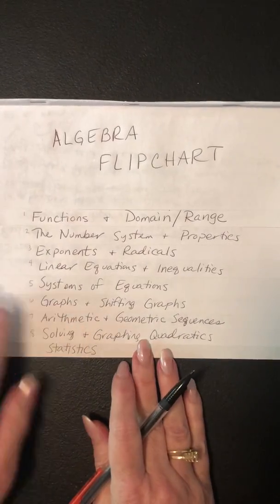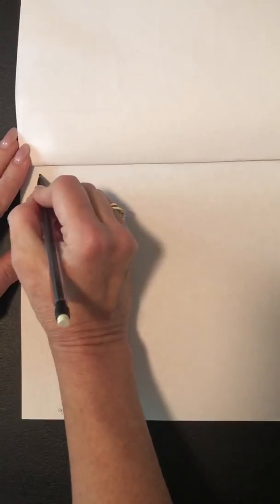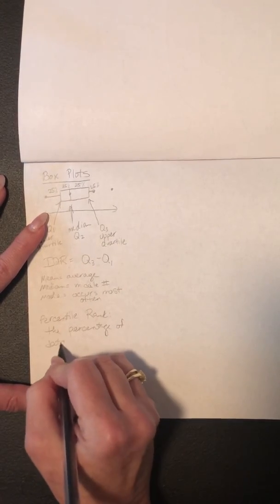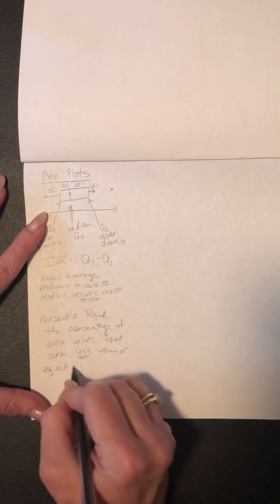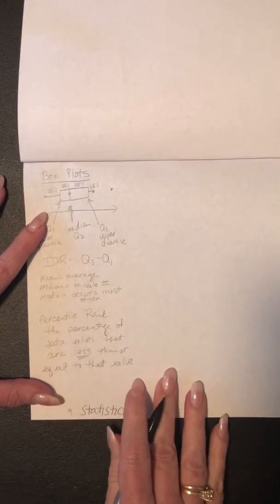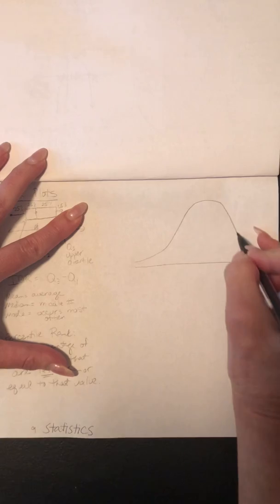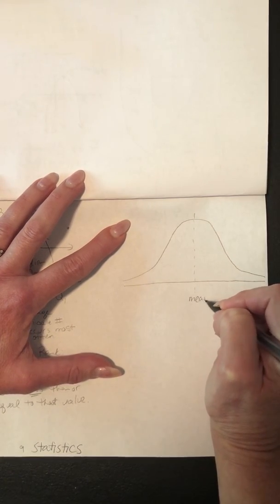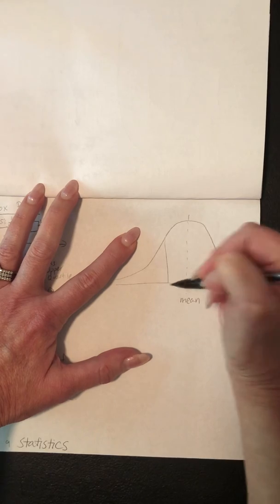Algebra Flip Chart Tab 9